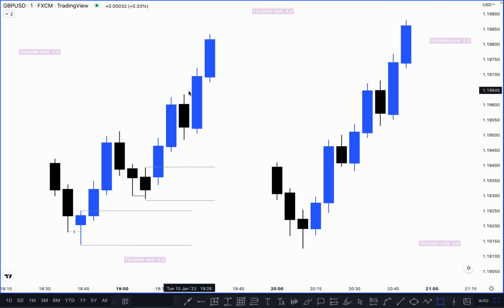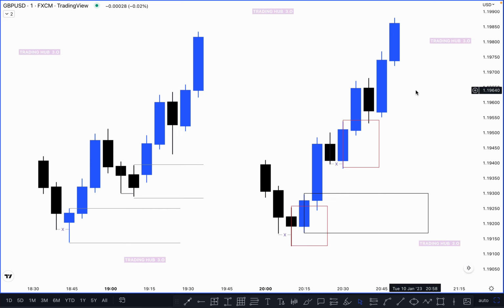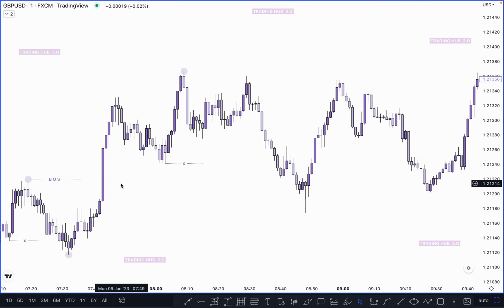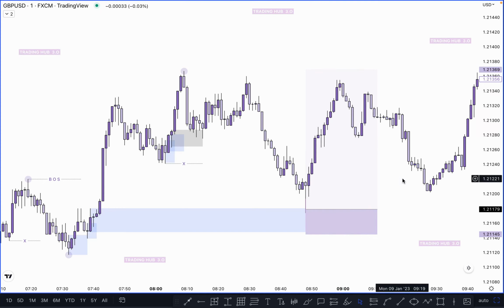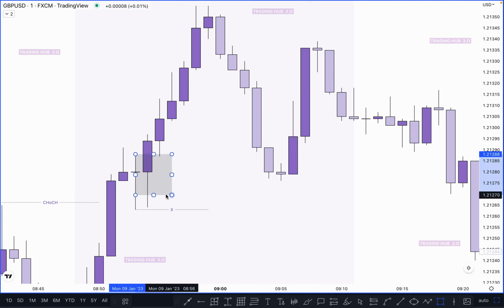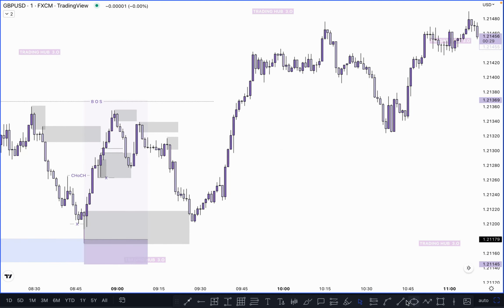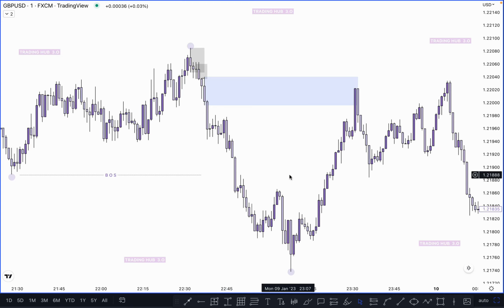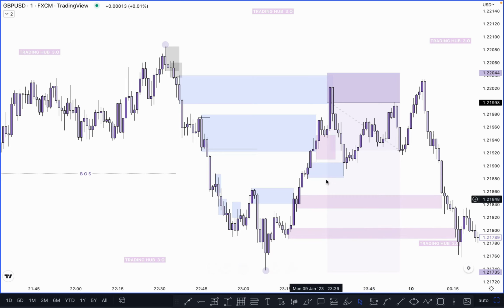1 марта 2024 г.